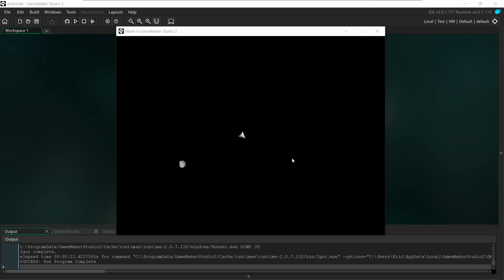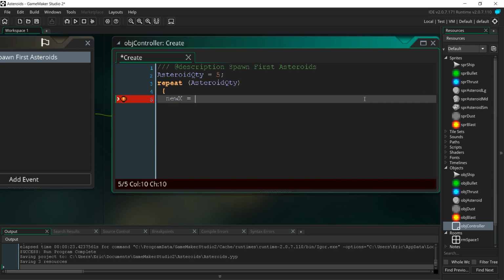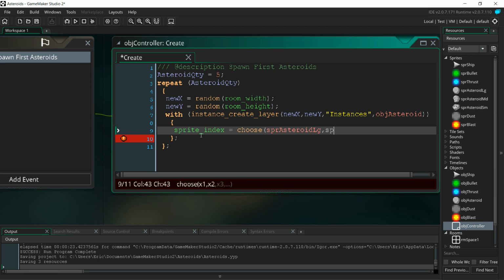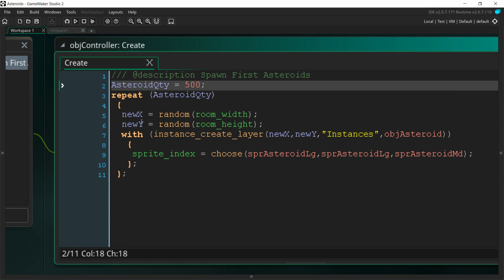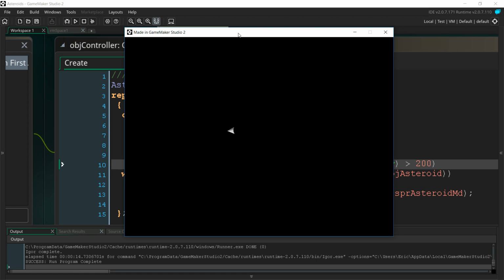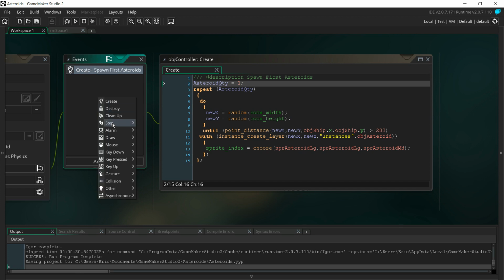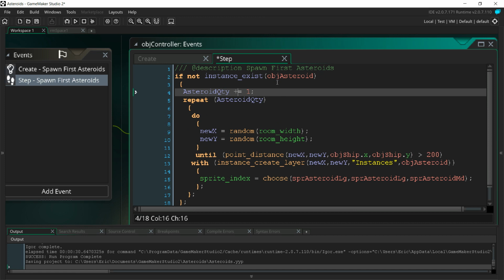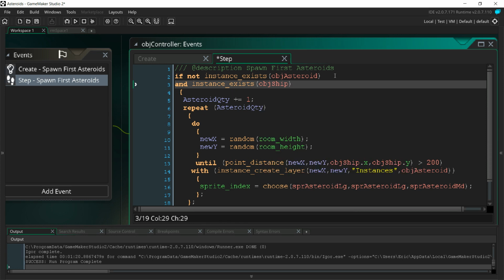GMS2 Tutorial Asteroids Part 09 Asteroid Spawner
GameMaker Studio 2 Asteroids project - Part 9:  Making an asteroid spawner